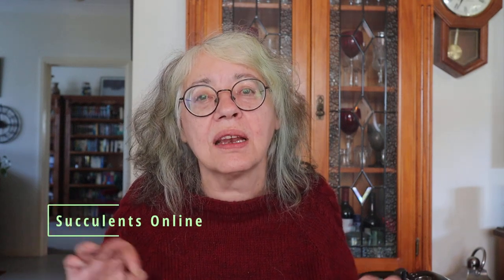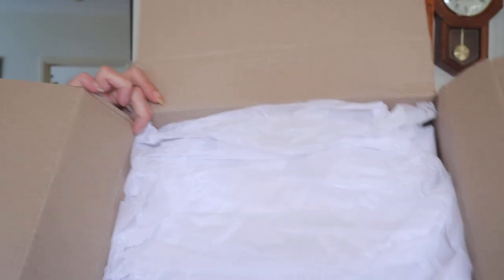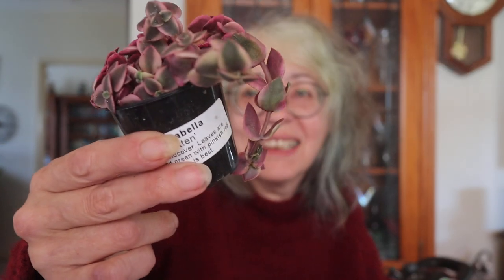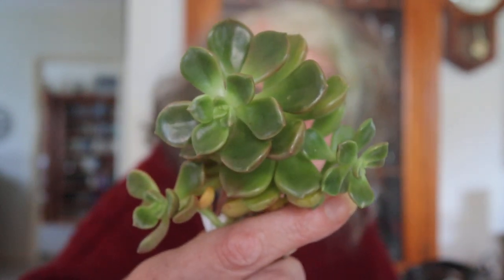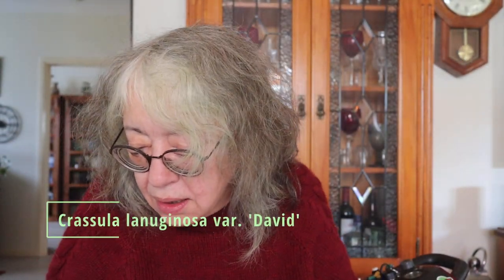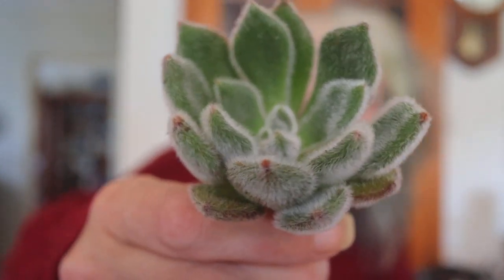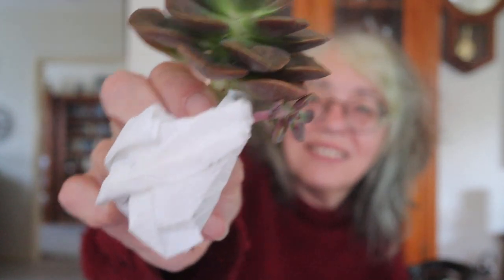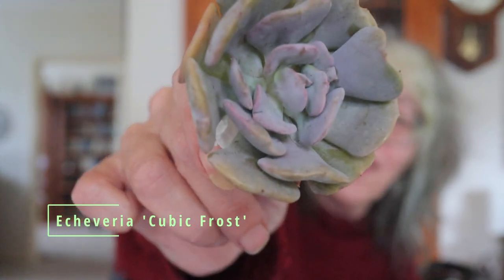Another Succulent Unboxing: Summer 2021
I decided I wanted a few more succulents for outdoors. I filmed this in November, but you are only getting to see it now.

Succulents Online

1. Crassula pellicada marginalis ‘Isabella’ aka Calico Kitten $4.99
2. Graptosedum ‘Nova  $8
3. Aeonium haworthii ‘Kiwi’ $12
4. Crassula lanuginose var. ‘David’ $8
5. Kalanchoe eriophylla ‘Snow White Panda’ $8
6. Echeveria ‘Doris Taylor’ $8
7. Sedeveria ‘Golden Goddess’ $7.70
8. Echeveria chroma $12.50
9. Echeveria pinwheel ‘Revolution’ $8
10. Echeveria ‘Cubic Frost’ $8.50